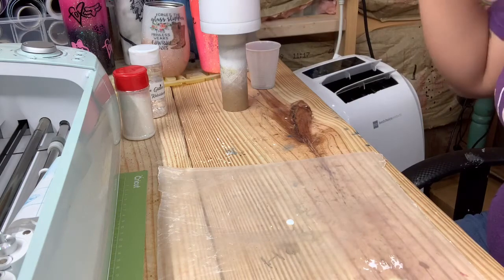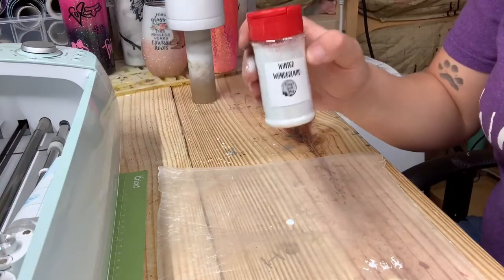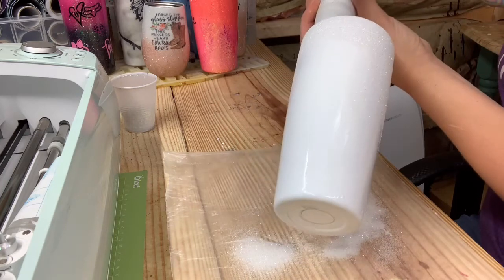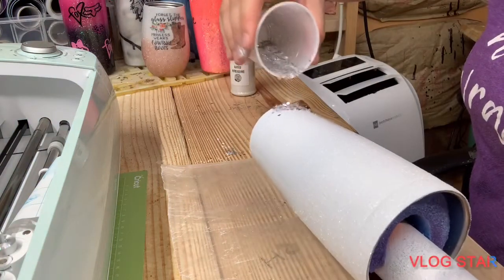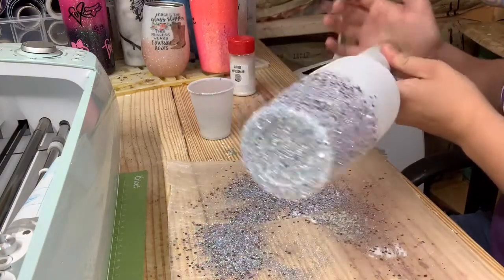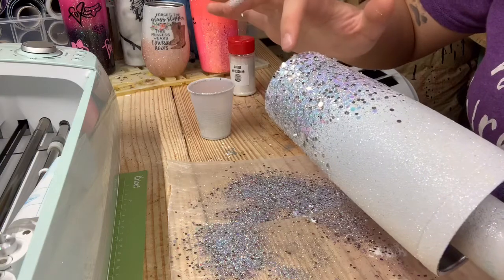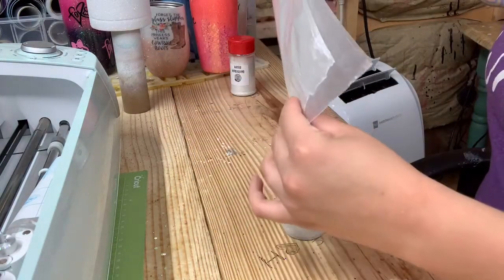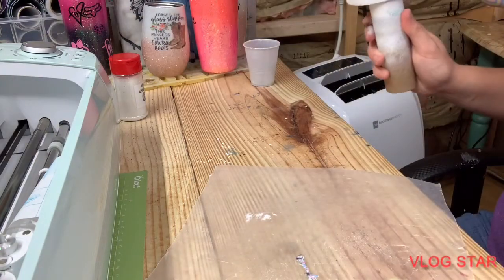Glitter Ombré Tumbler Tutorial